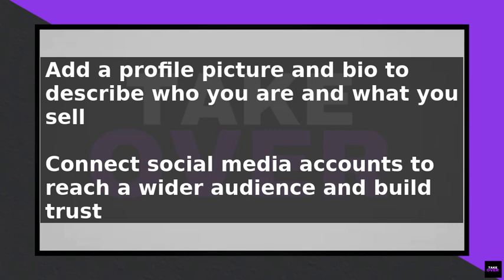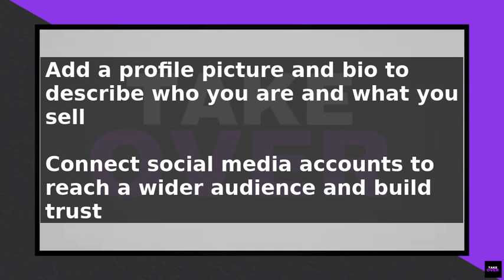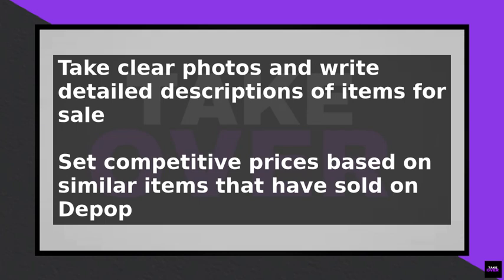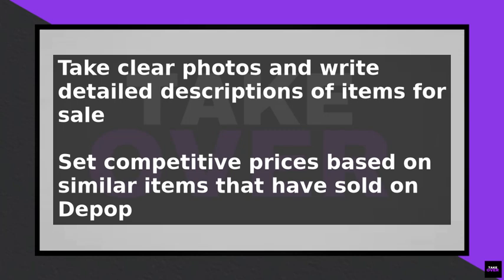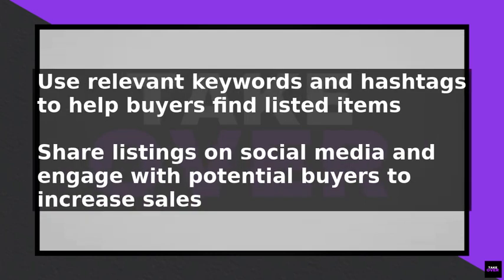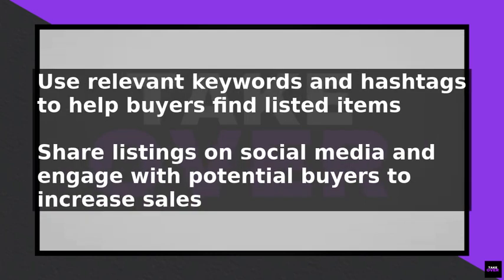How To Use Depop To Sell Items (2025)